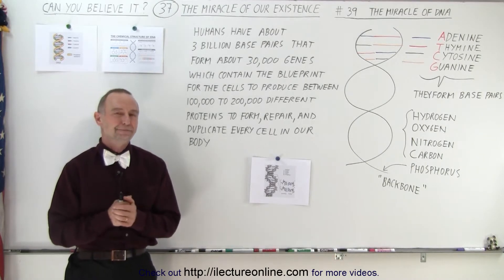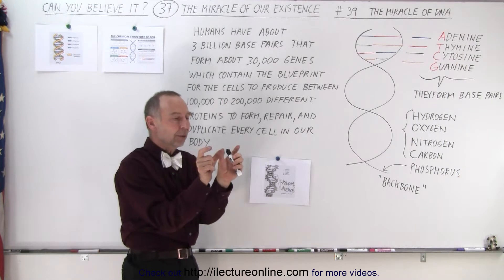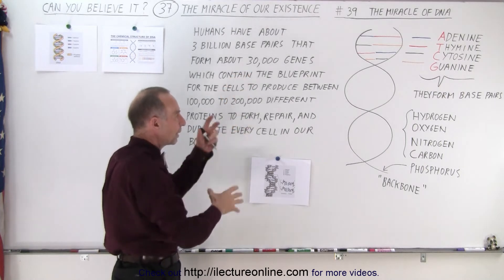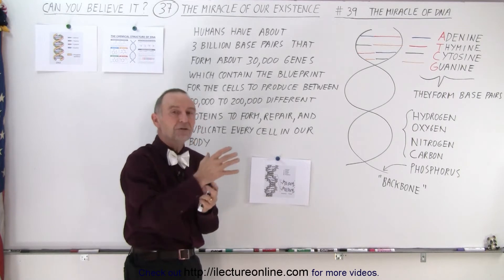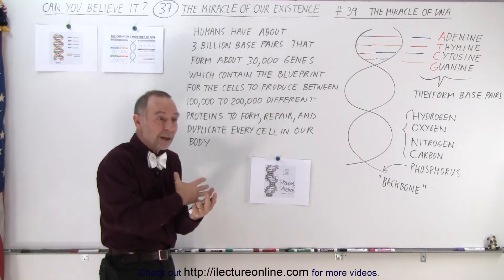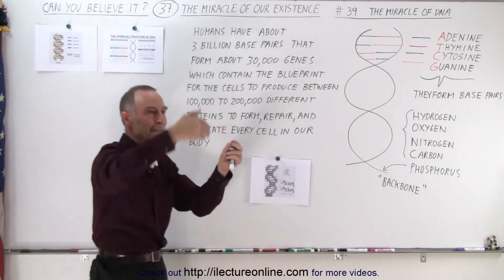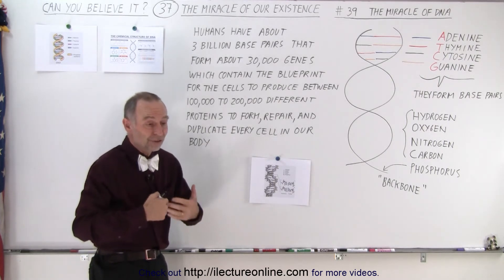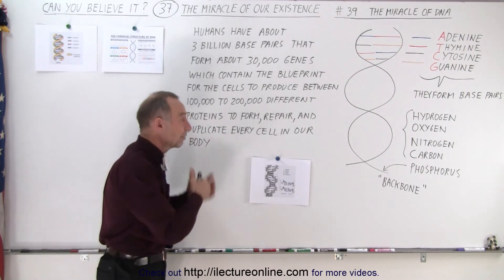Can You Believe It? #37 The Miracle of Our existence (39 of 40) The Miracle of DNA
(#39)  We will learn what make the DNA so miraculous for life to exist.

Title search on other plateforms:  Can You Believe It? #37 The Miracle of Our existence (38 of 40) How Did Life Begin on Earth

Title search on other plateforms:  Can You Believe It? #37 The Miracle of Our existence (40 of 40) DNA Compared